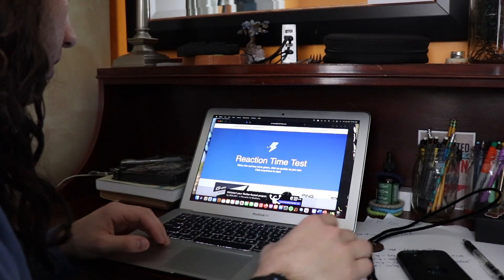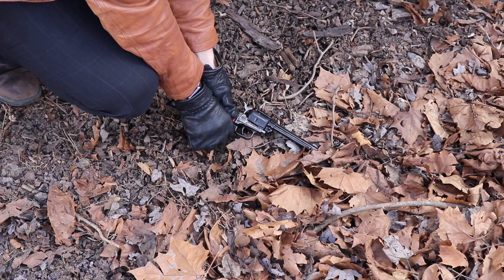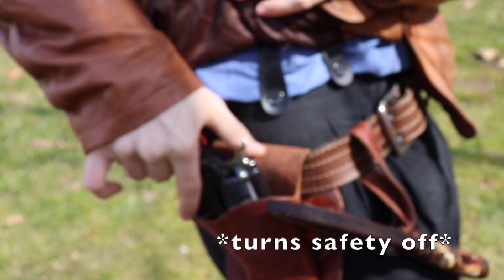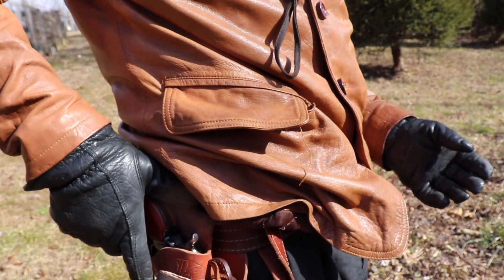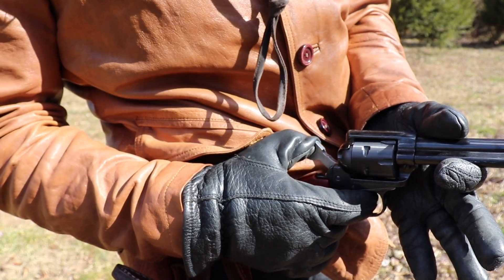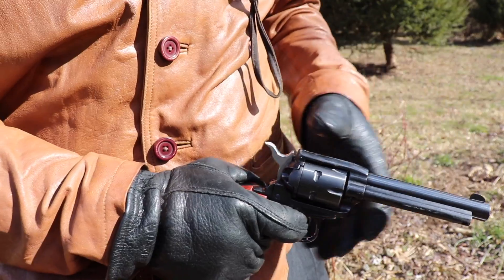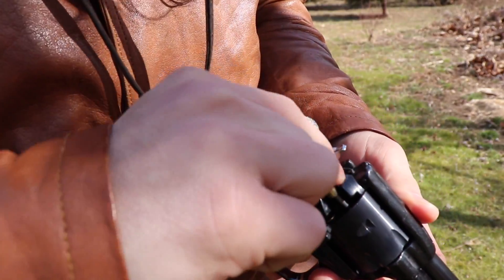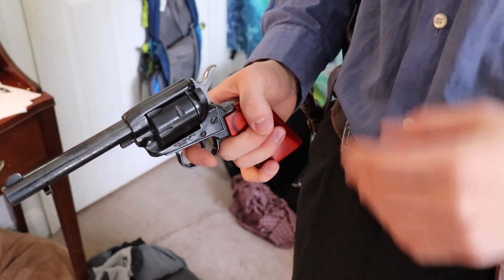How to Be a Gunslinger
In this episode, I manage to hurt my fingers with a gun!

If you wanna see me figure out how to build a YouTube channel, stick around.